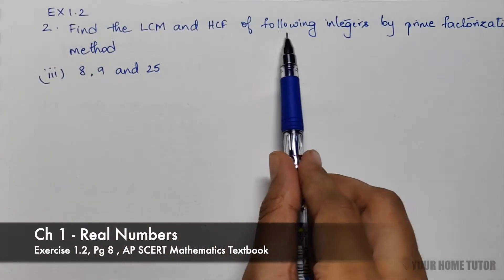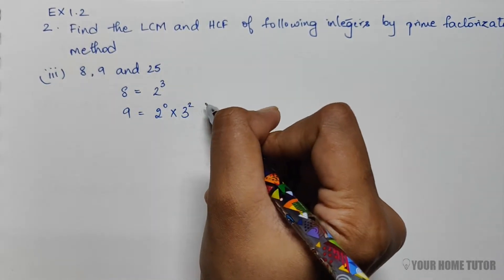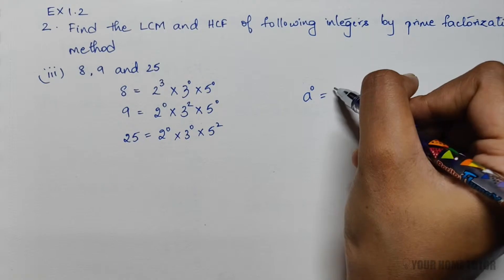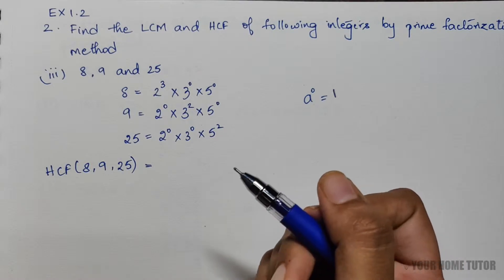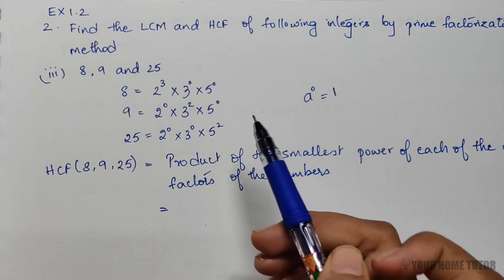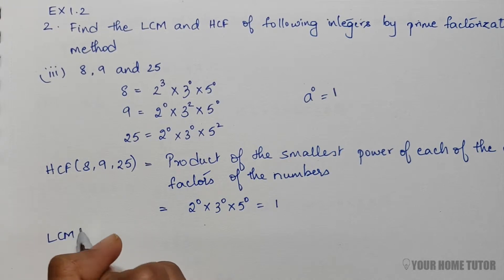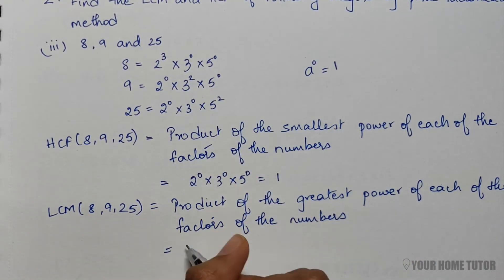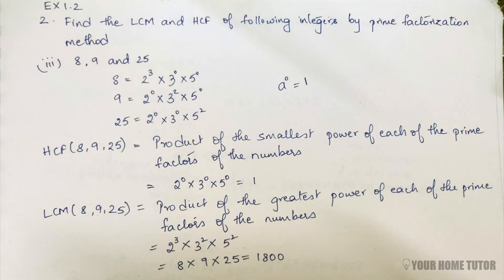Find the LCM & HCF by prime factorization method - 8,9,25 - Class 10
2.Find HCF and LCM of following by prime factorization method
(iii) 8,9,25